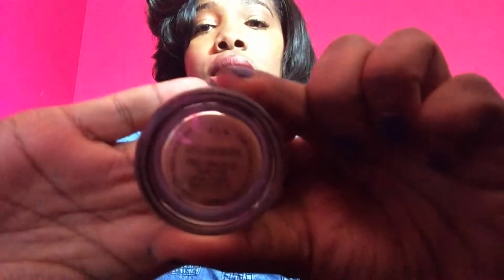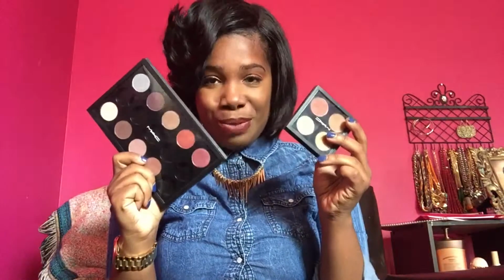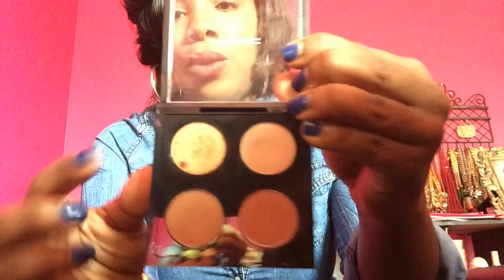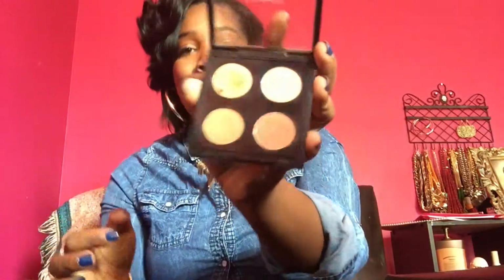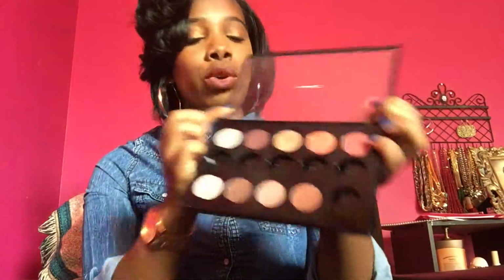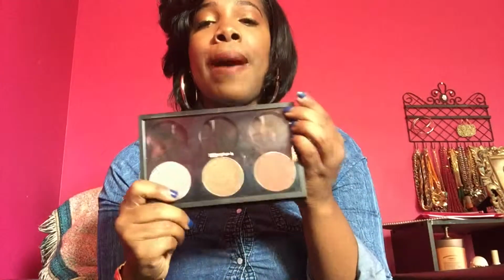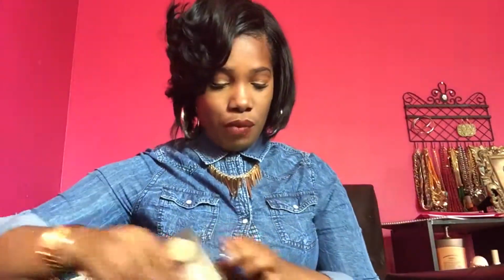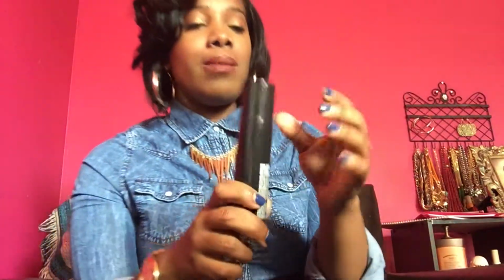MAC Must Haves!!!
Hey Beauties! I hope you enjoy my Mac Must Haves!!!